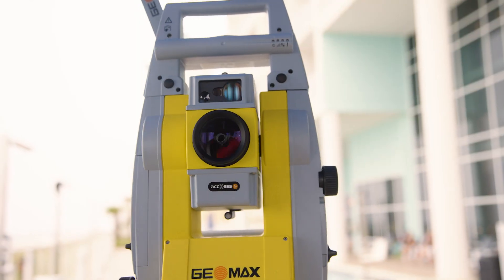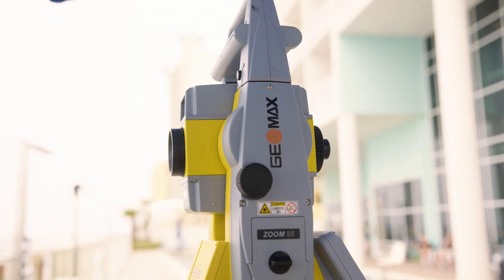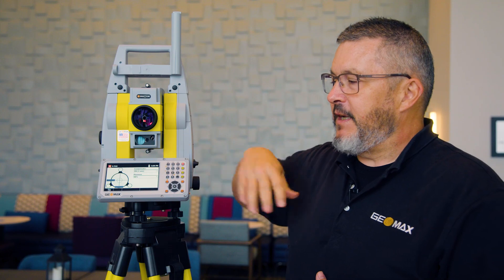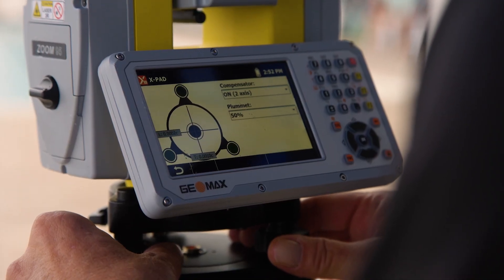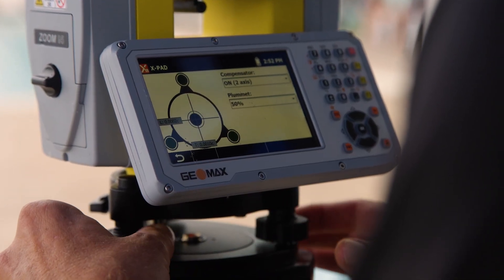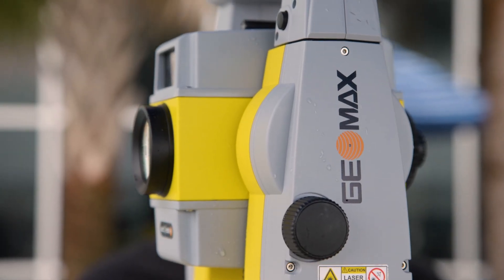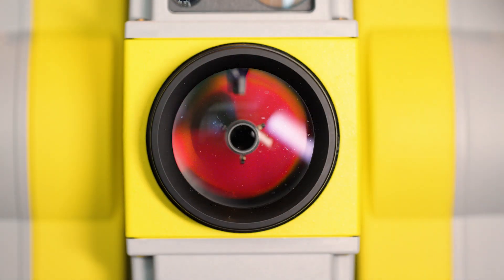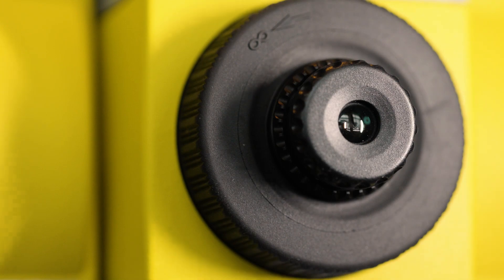GeoMax Zoom95 Robotic Total Station - Product Highlight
Welcome to the future of construction layout with GeoMax's cutting-edge Zoom95 Robotic Total Station. In this in-depth overview, Matt Lehman, from GeoMax, walks you through the innovative features that set the Zoom95 apart from its competitors.

Key Features:
1. Enhanced Display: Experience a brighter, larger WVGA display, an upgrade over previous models, making fieldwork more visual and user-friendly.
2. Robust Performance: With a faster processor, the Zoom95 Total Station ensures quick boot-up times and an efficient user experience, even when handling extensive data.
3. Versatile Onboard Software Options: The Zoom95 offers flexibility with onboard software choices, including X-PAD, CarlsonServe, and Field Genius.
4. Extended Connectivity: The long-range Bluetooth handle reaches an impressive 1500 feet, and up to 2000 feet depending on the data collector. Even without the handle, the device has a connecting range up to 600-700 feet.
5. Multiple Data Transfer Solutions: Beyond its SD card and RS232 connections, the Zoom95 supports thumb drive data transfers, catering to various user needs.
6. Wi-Fi Integration: A built-in Wi-Fi feature enables direct connection to hotspots. This facilitates real-time data transfers, online firmware updates, and even instrument upgrades in the field.

Matt also shares real-world applications for the robotic total station, such as construction stakeouts, topo mapping, and more. The Zoom95’s design, with its emphasis on user-centric enhancements, proves its worth as the total station of choise for construction layout in today's digital age. This instrument's adaptability, combined with GeoMax’s reputation, makes it an invaluable asset for professionals seeking precision, reliability, and efficiency.

Join us as we explore the excellence of the GeoMax Zoom95, and its marriage of technological advancements with user needs, setting a new benchmark in the world of robotic total stations.